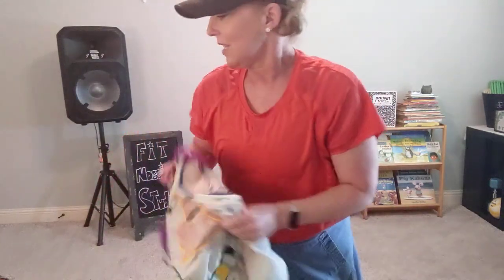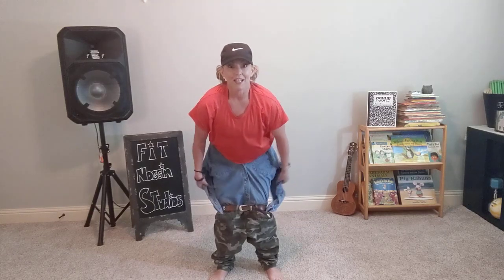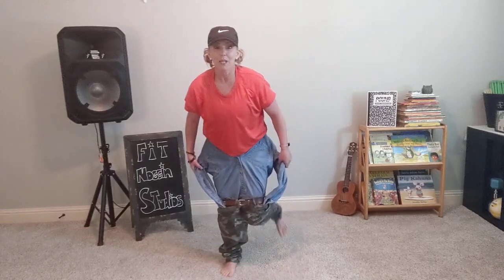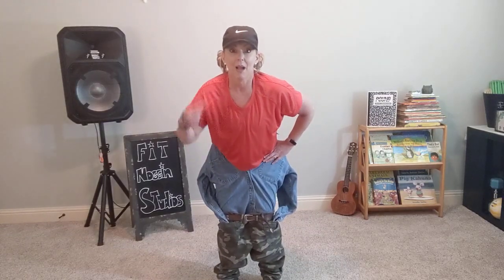PILLOW PEOPLE HOW TO: Steps on how to create a PILLOW PERSON by Coach DuPont | Sonora Elementary AMI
Steps on how to create a PILLOW PERSON by Coach DuPont